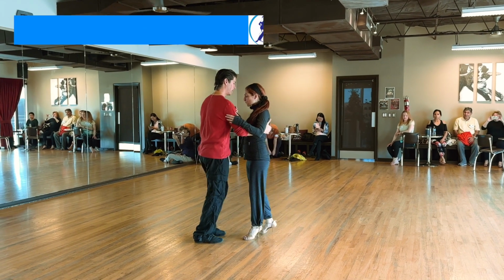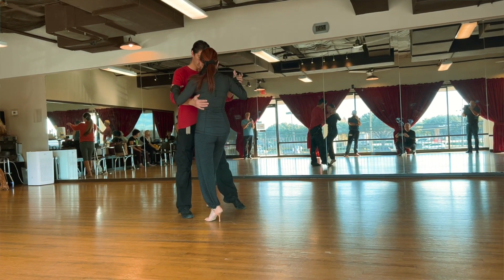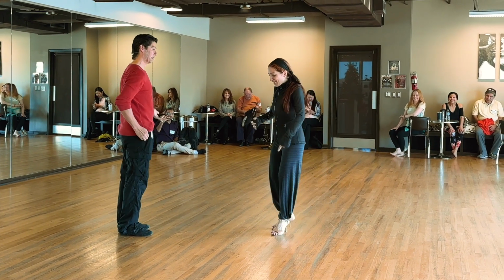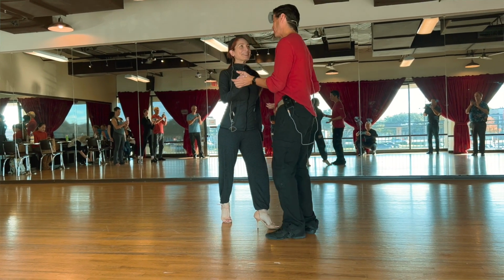Intermediate milonga patter: follower's kick with George and Jairelbhi.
00:00 Follower’s kick
00:24 Technique of the follower’s kick
01:00 Follower’s linear back boleo
01:27 Tango close #2
01:45 Milonga dance demo